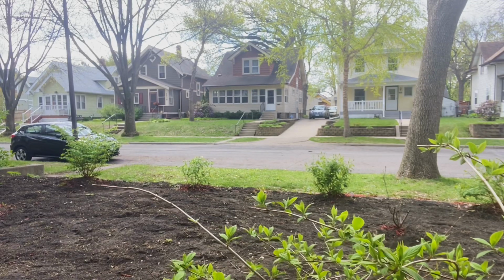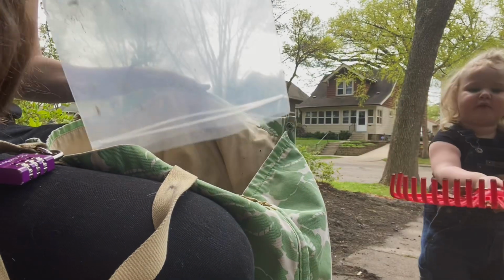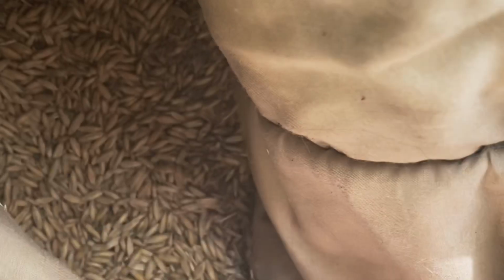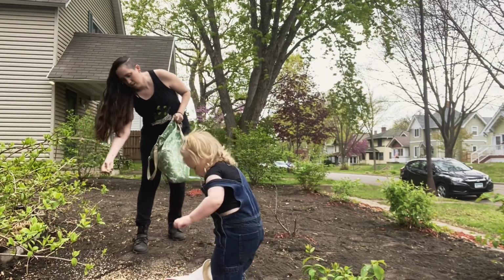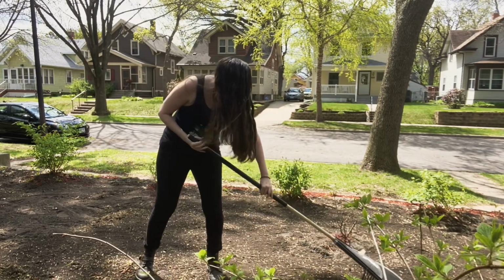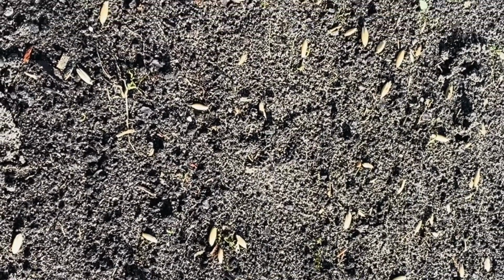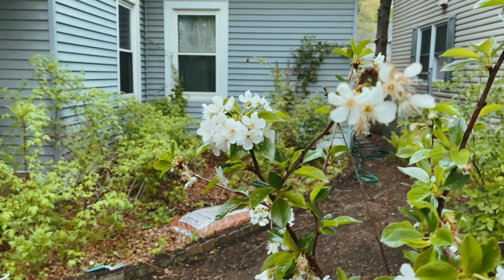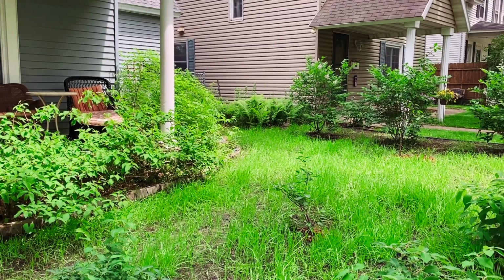Planting a Wildflower Meadow Yard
A relaxing video about how and why we're converting our front yard to a native plant mini-meadow.